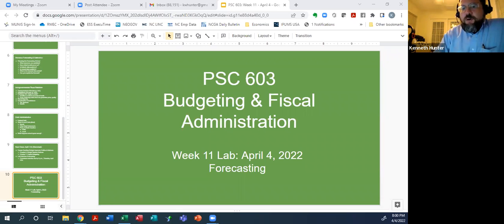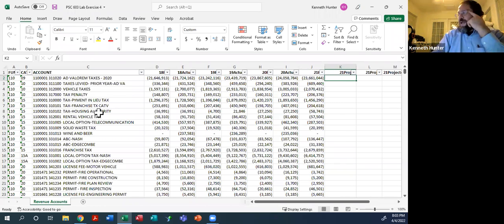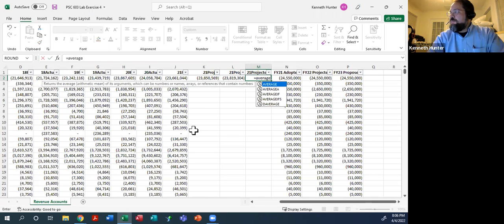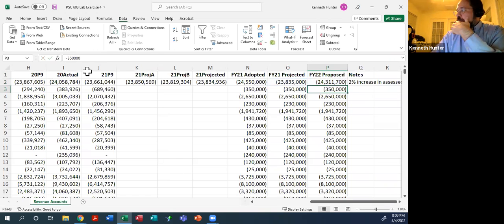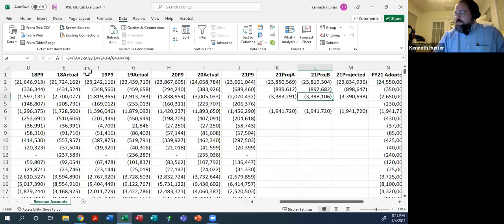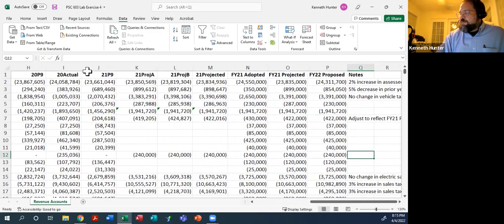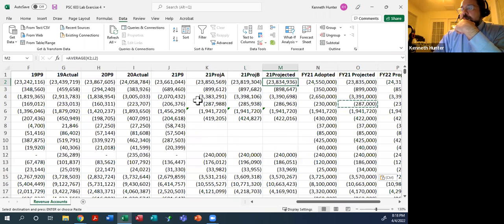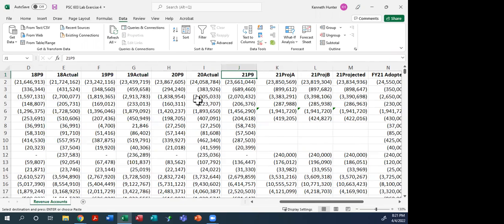Week 11 (4/4) Lab: Forecasting